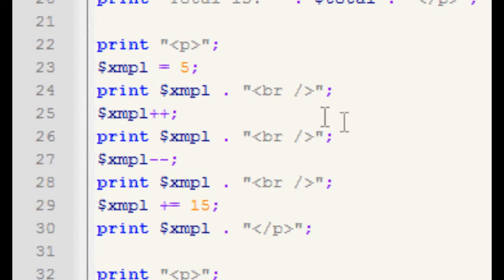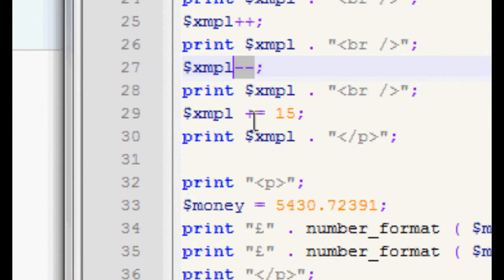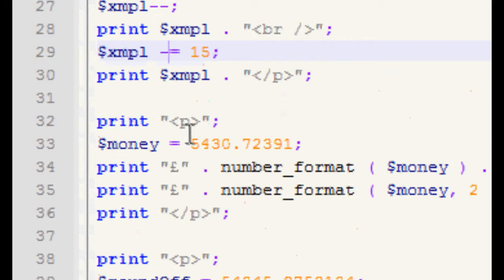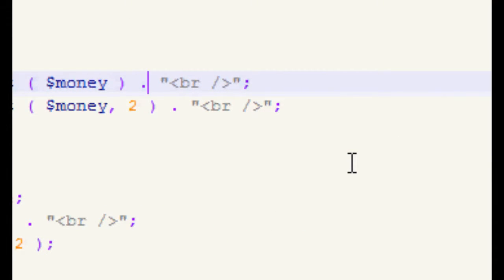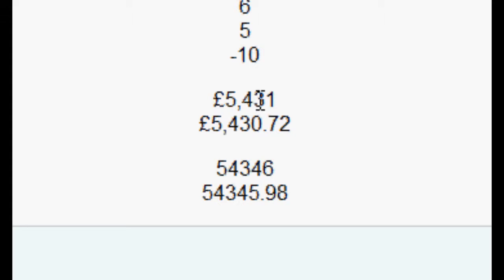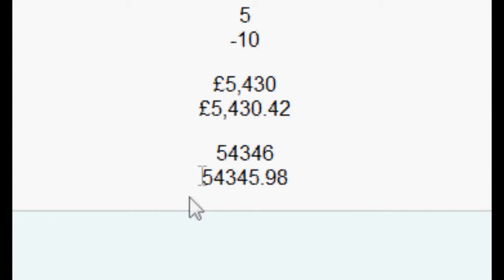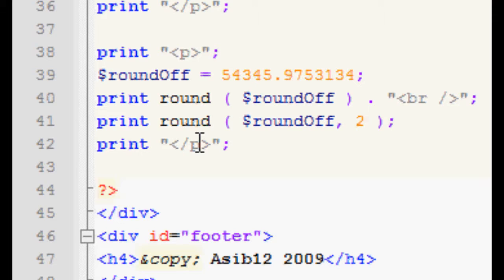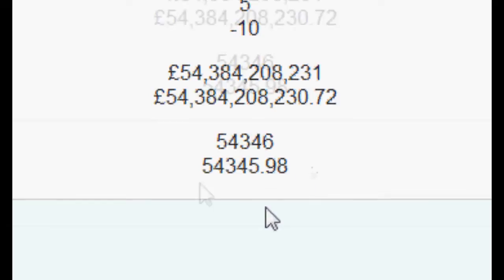PHP Tutorial #6 - Part 2